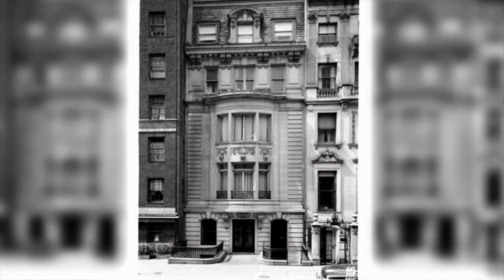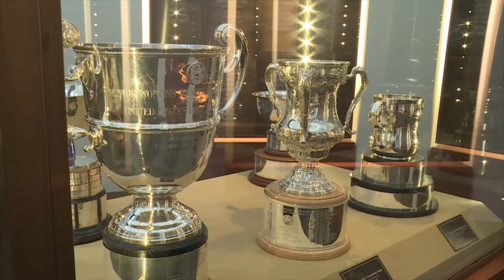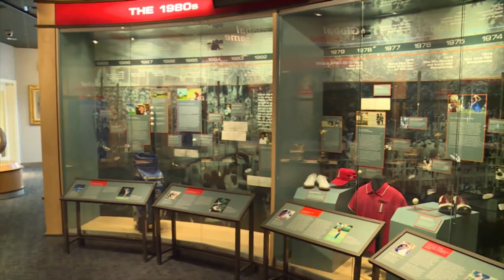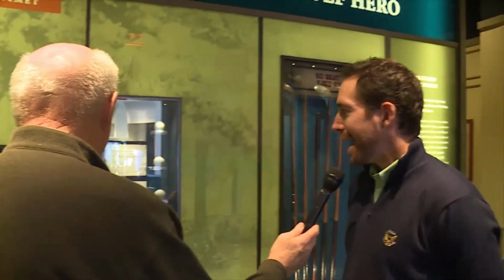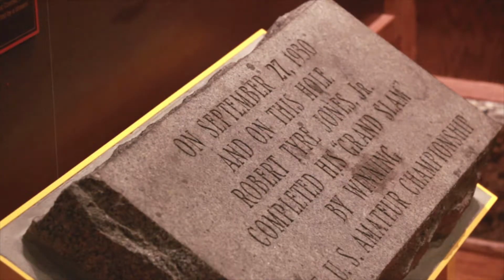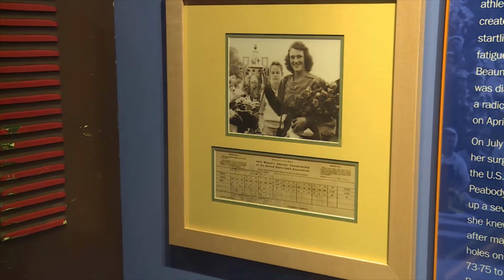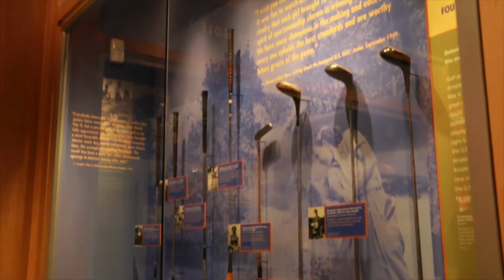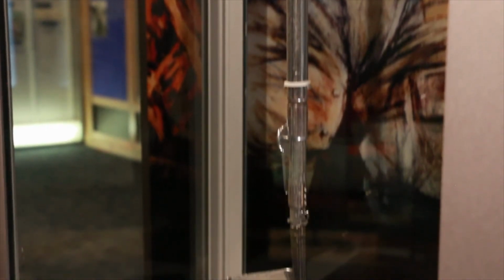Inside the USGA Museum